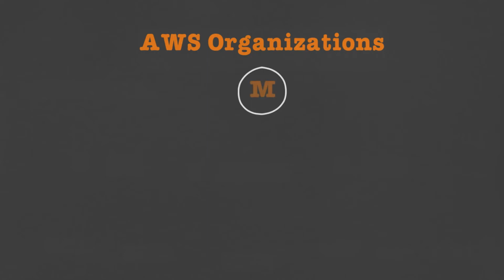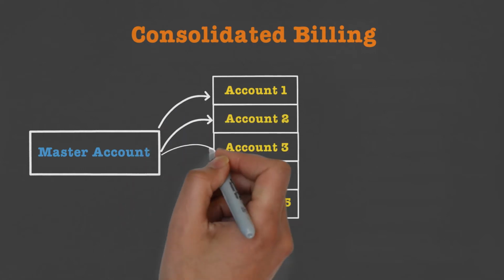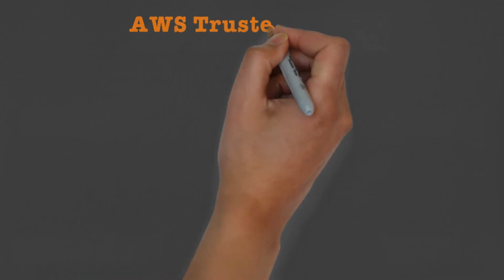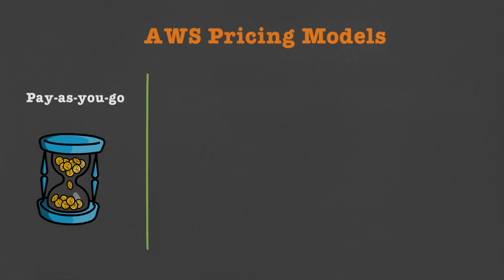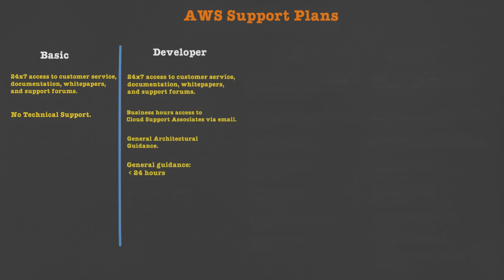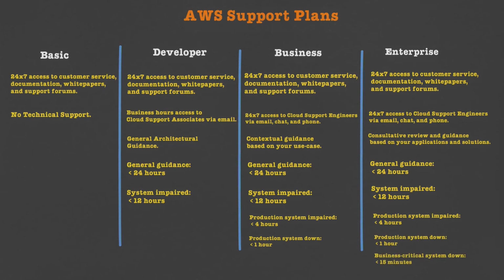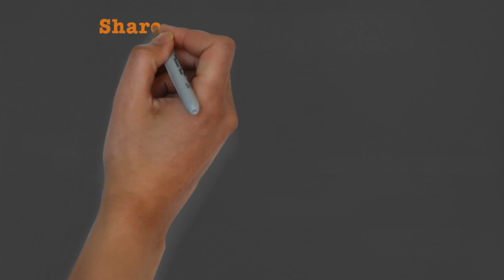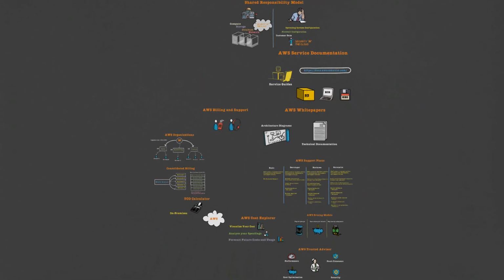AWS Certified Cloud Practitioner in 5 Hours (Udemy) -- Billing and Support Services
This video will server as a summary for AWS Billing & Support Services.